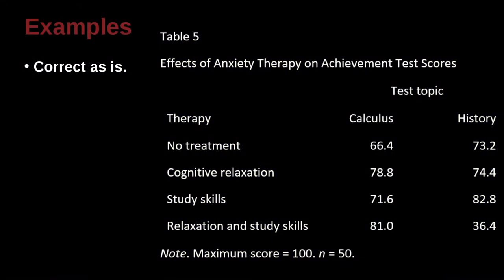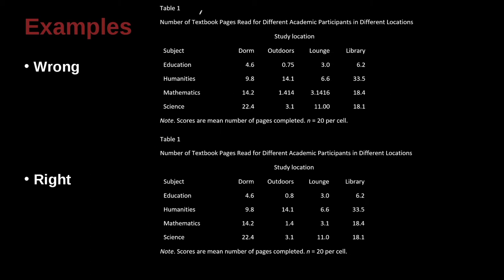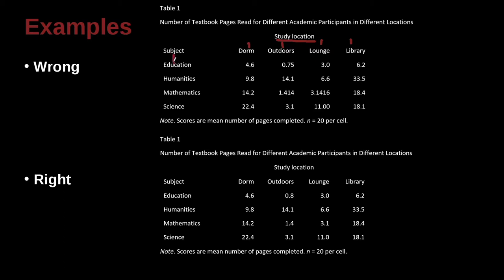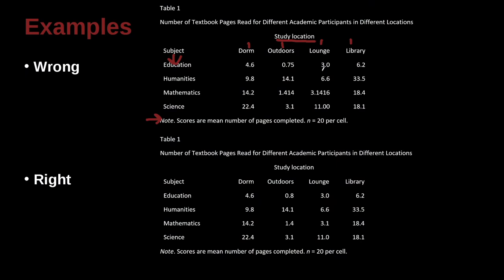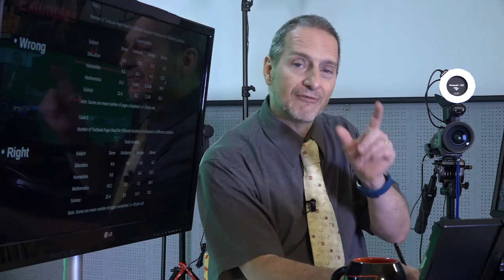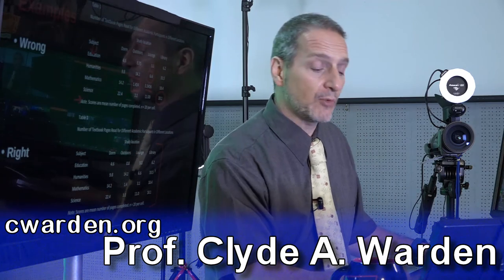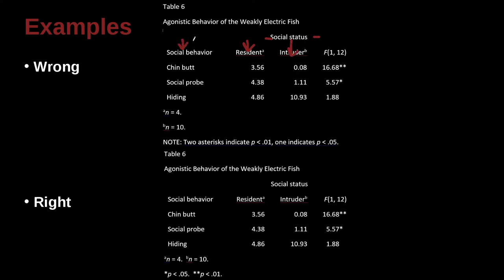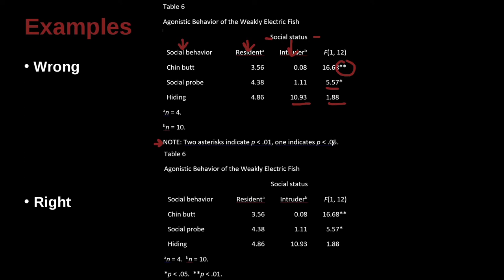Research Writing APA/MLA Unit 7.9 Tables & Figures Practice Sentences 3 NG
Unit 7: Tables & Figures